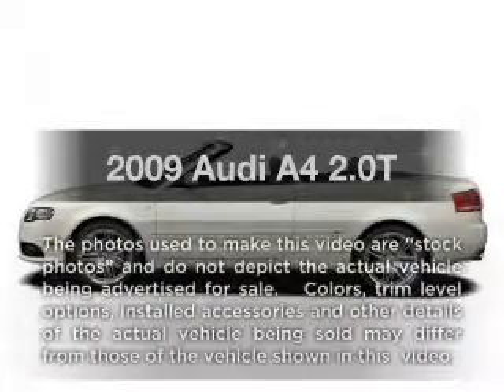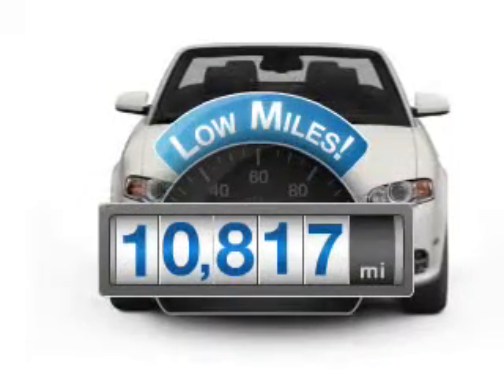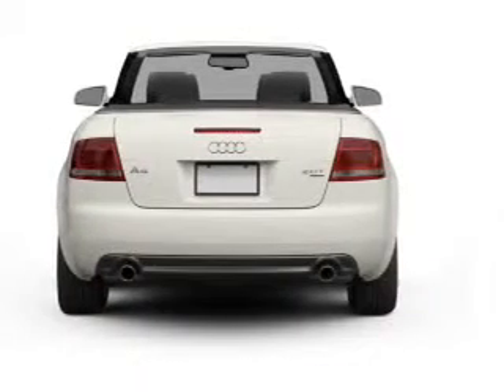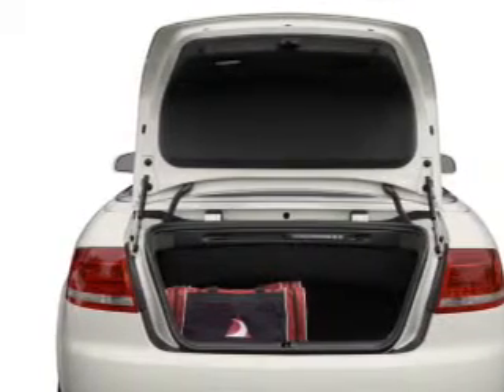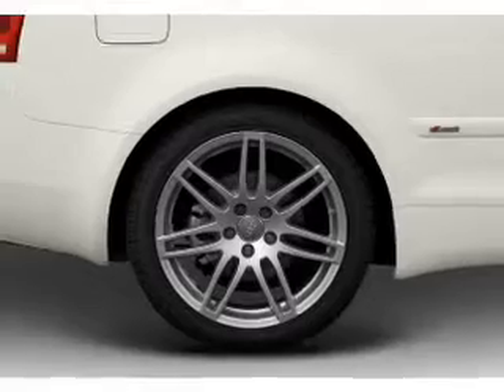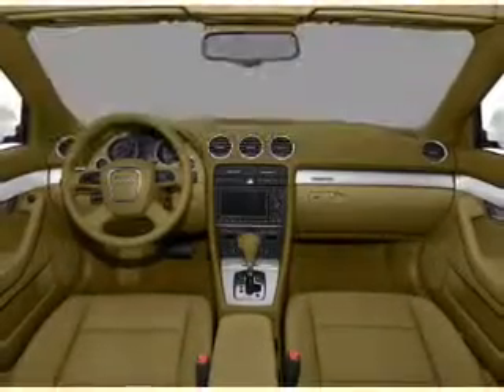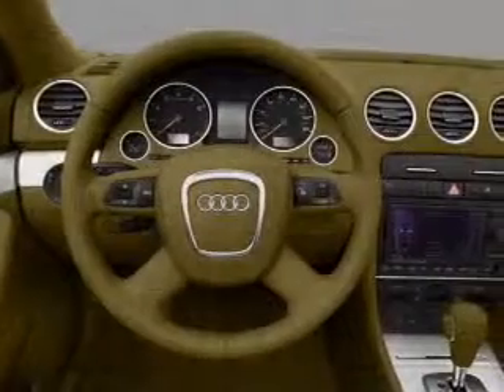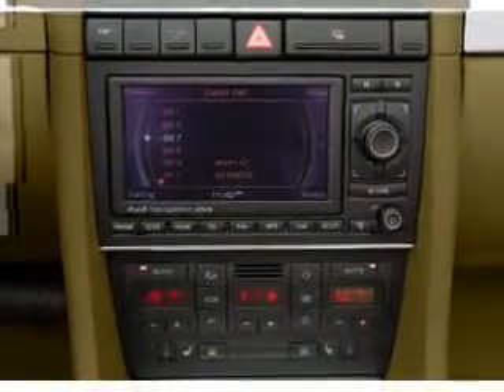2009 Audi A4 - Atlanta GA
Year: 2009
Make: Audi
Model: A4
Trim: 2.0T
Engine: 2.0 liter inline 4 cylinder 16 valve
Transmission: Automatic CVT
Color: Sebring Silver Metallic
Mileage: 10817
Address:
5901 Peachtree Industrial Blvd